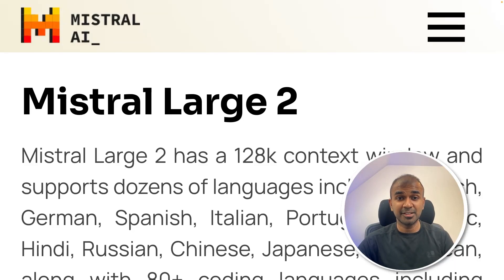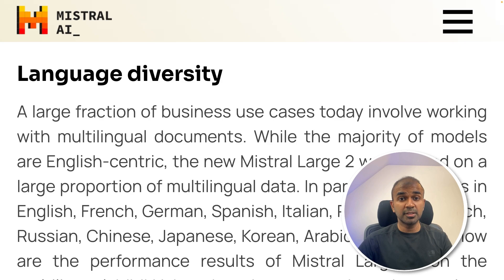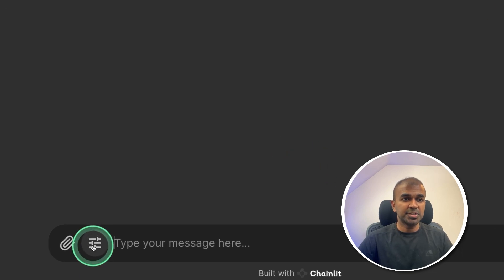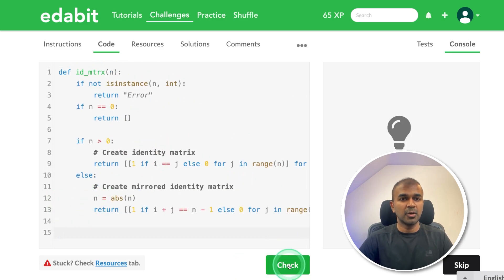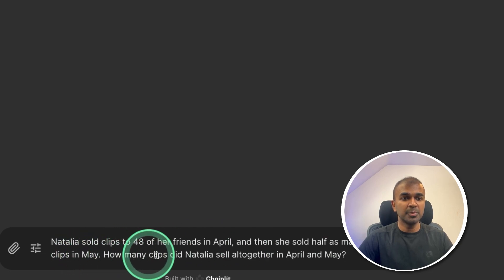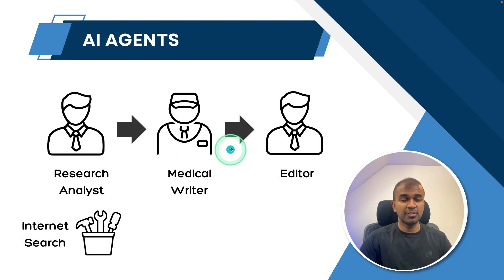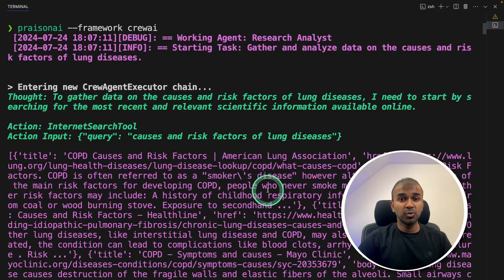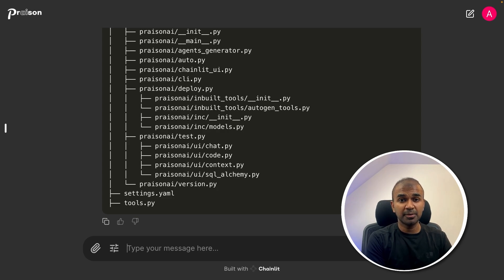Mistral Large 2 Beats Llama 3.1 405B? Did it Pass the Coding Test?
In this video, we dive deep into the capabilities of the new Mistral Large 2 model, boasting a 128,000 context window. 🧠✨ From code generation to mathematics, we test it all against the LLaMA 3.1 (45 billion parameters) and GPT-4.0. See how Mistral Large 2 excels in various benchmarks and languages, and how you can integrate it into your applications using its API.

🔍 What’s Covered:
0:00 Introduction
1:20 Programming Tests: Python Challenges 🐍
3:55 Logical and Reasoning Tests 🧩
6:30 Safety and Ethical Considerations 🛡️
7:15 AI Agents and Function Calling 🚀
10:00 Chatting with Your Codebase

Learn how to use Mistral Large 2 for advanced programming tasks, multilingual applications, and function calling with tools like DuckDuckGo search. Plus, find out how it stacks up against other top AI models in the market. Don’t miss out on this comprehensive review!

📌 Key Benefits:

 • Superior code generation in multiple programming languages
 • Advanced logical reasoning and problem-solving skills
 • Multilingual support in over 10 languages
 • Robust function calling and tool use

0:00 - Introduction
1:20 - Programming Tests: Python Challenges
3:55 - Logical and Reasoning Tests
6:30 - Safety and Ethical Considerations
7:15 - AI Agents and Function Calling
10:00 - Chatting with Your Codebase